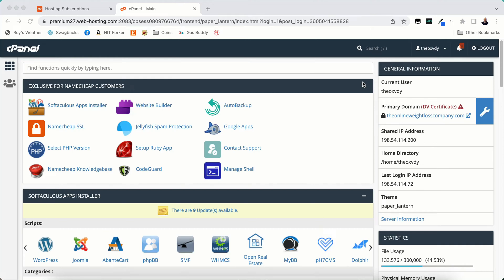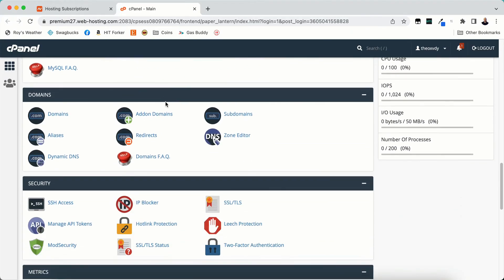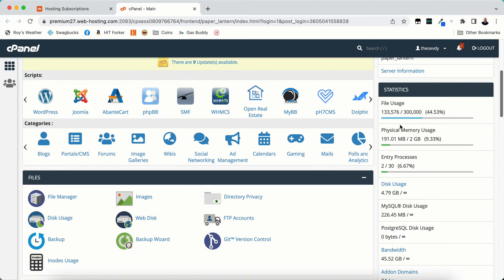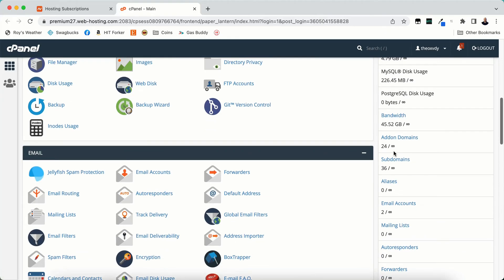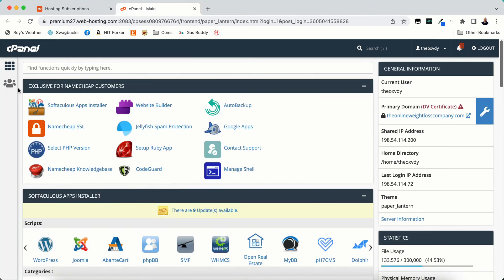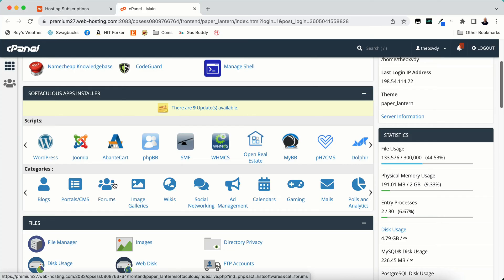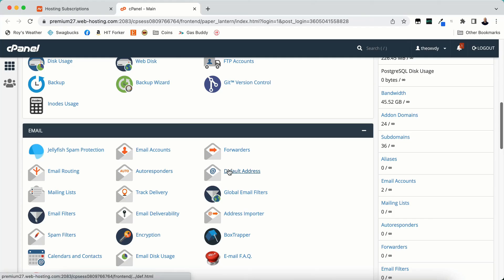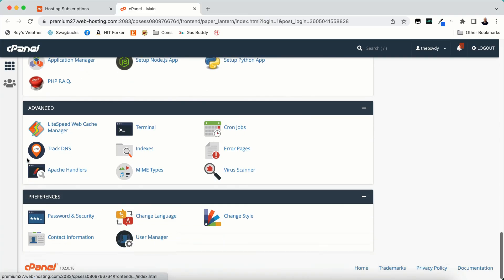cPanel Walkthrough: What You Need To Know About cPanel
In my cPanel walkthrough, I will be taking you through cPanel and showing you what you will be using the most.

This cPanel walkthrough will feature cPanel in Namecheap Shared Web hosting. If you have a different hosting provider, your cPanel dashboard will look similar, but not identical.